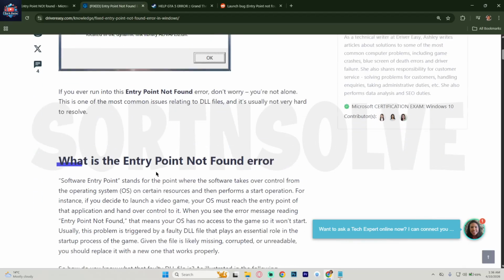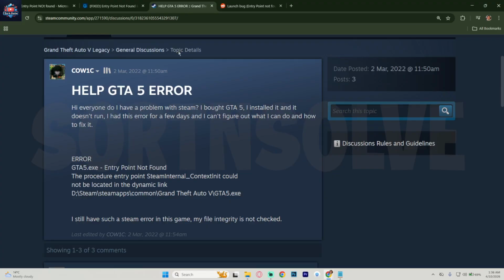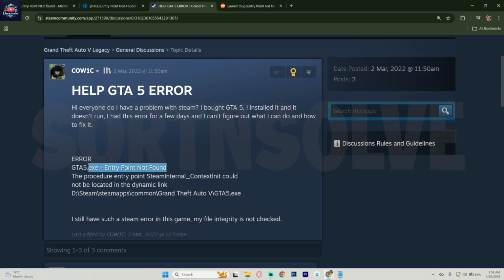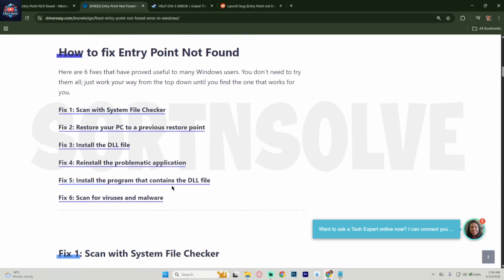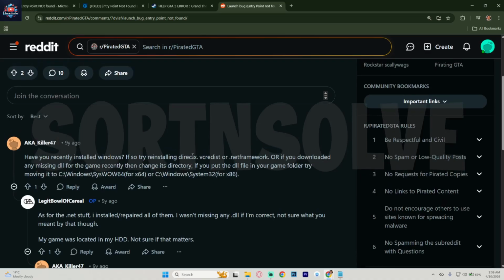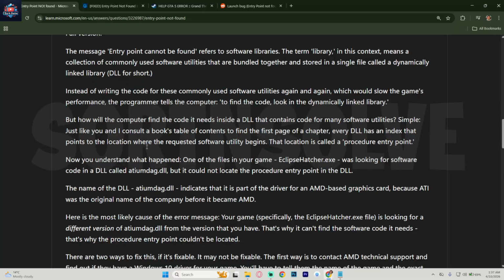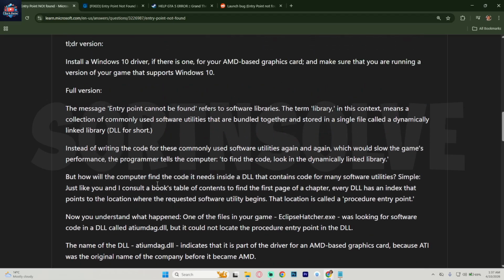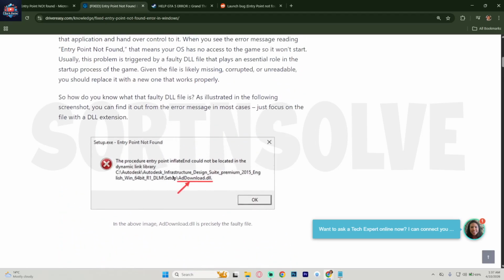How to Fix GTA 5 Error “Entry Point Not Found” - Full Guide